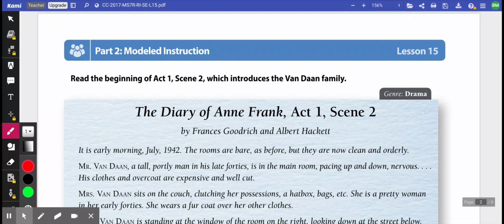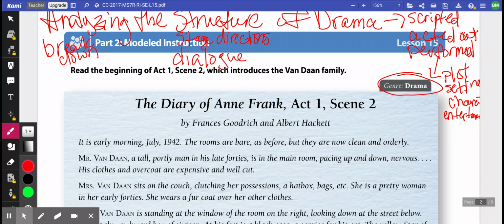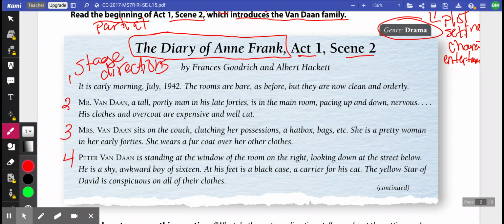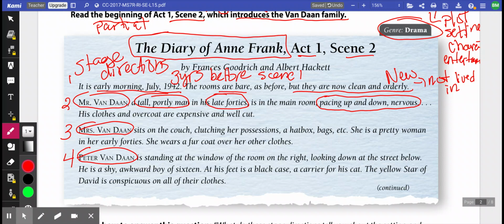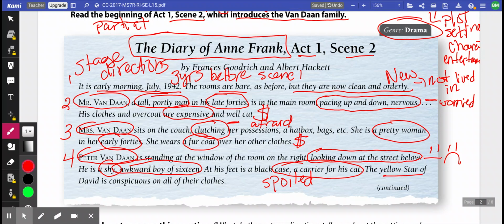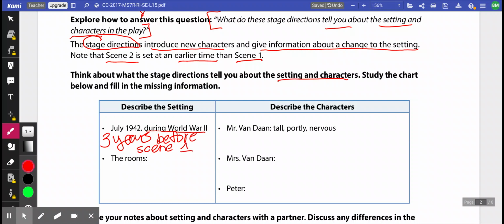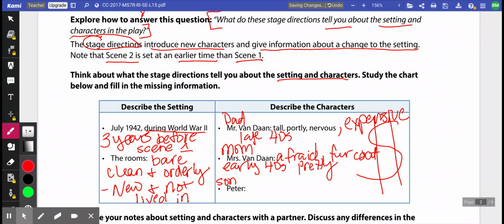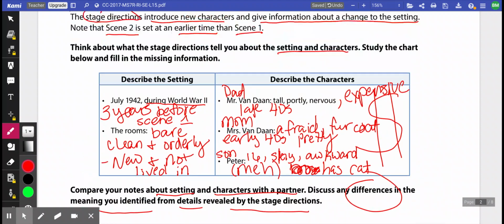Ready Reading Level G Lesson 15 Part 2 Analyzing the Structure of Drama